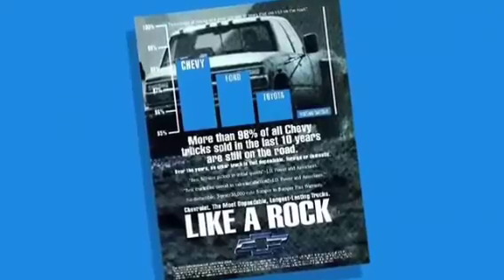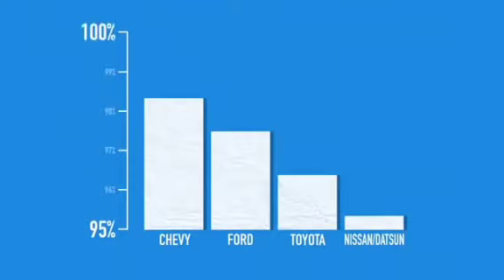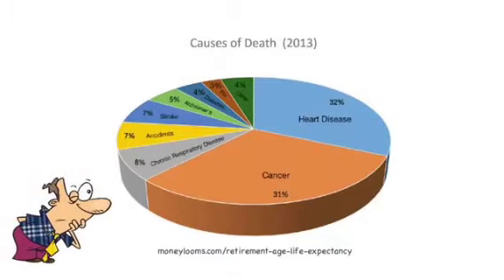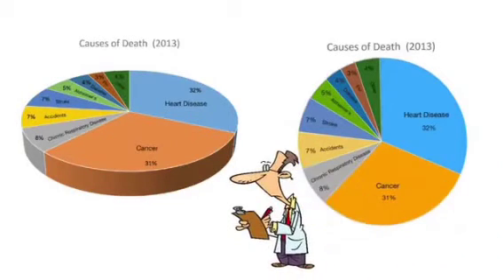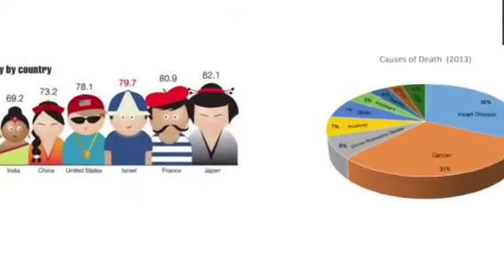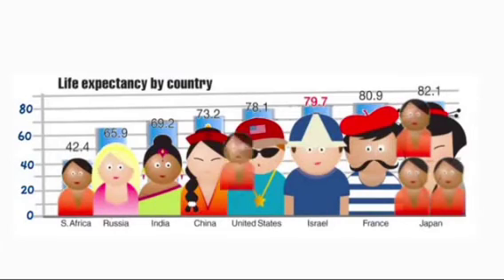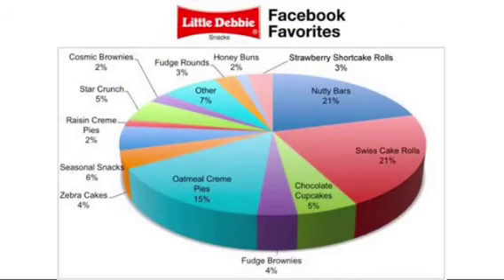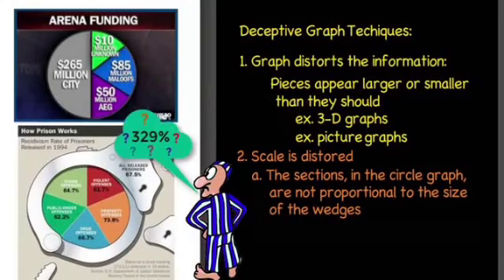Misleading Charts & Graphs : Examples